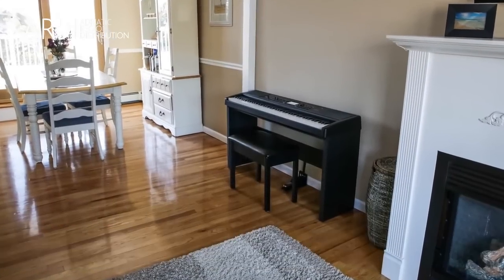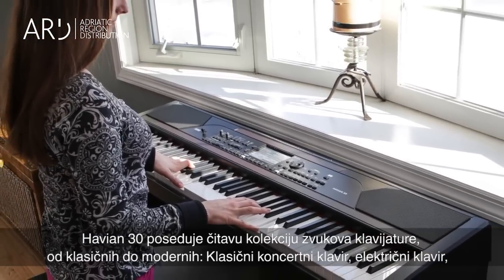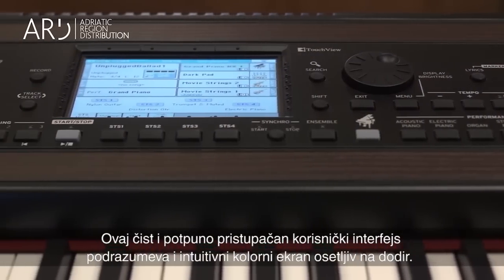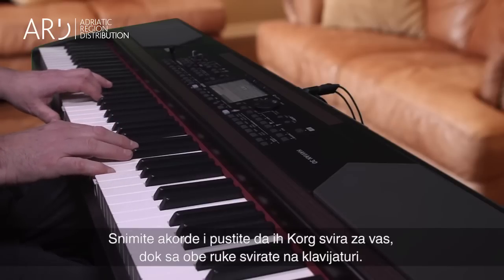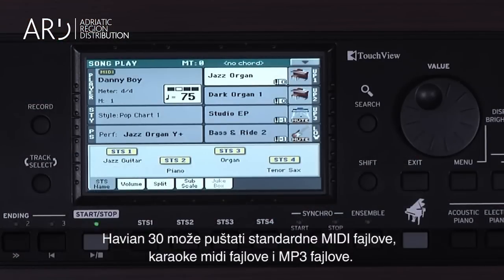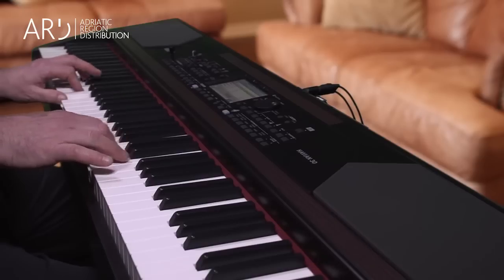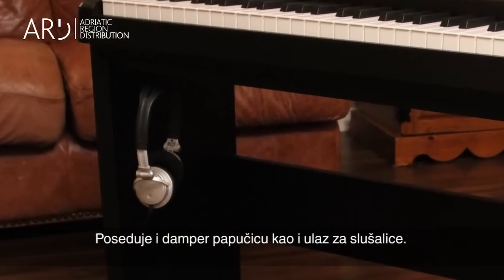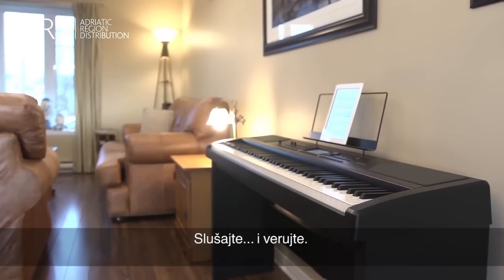Korg Havian 30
Novi proizvod predstavljen na sajmu Musikmesse 2015.
Električni klavir sa aranžerskom pratnjom Havian 30.

ARD - Adriatic Region Distribution, Dimitrija Tucovića 28a, Beograd. T. Generalni zastupnik za KORG za teritoriju Slovenije, Hrvatske, Srbije, Bosne i Hercegovine, Crne Gore, Makedonije, Albanije i Kosova.